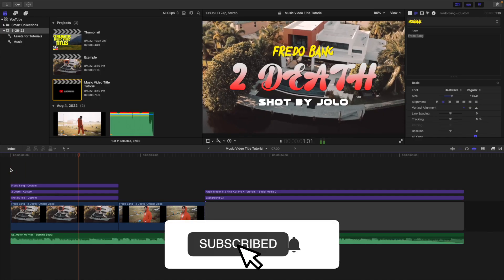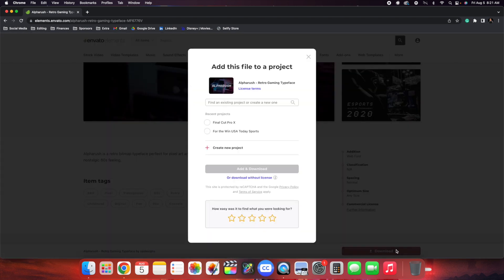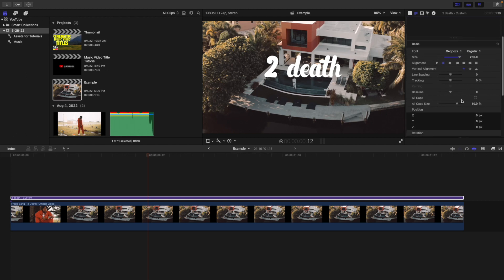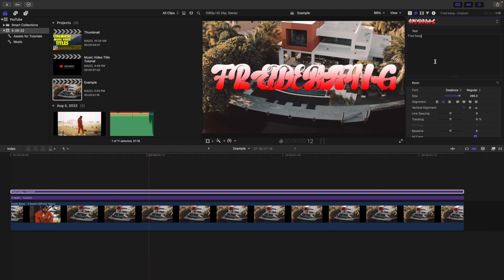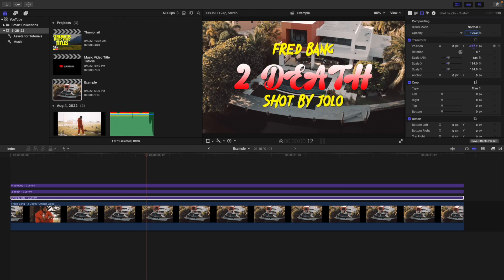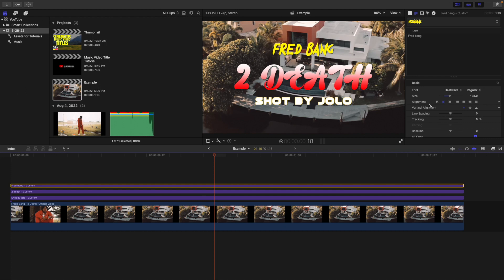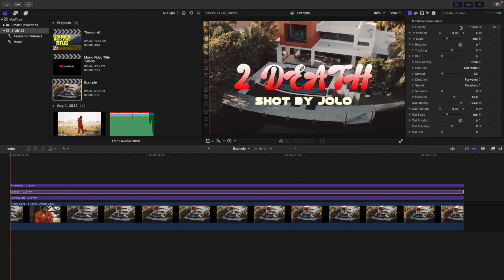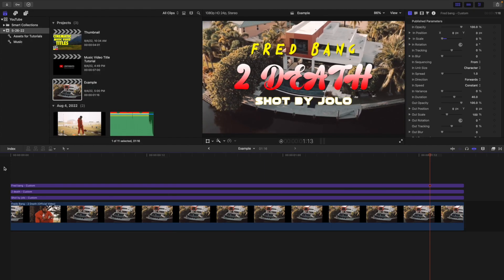How to Create Cinematic Music Video Titles in Final Cut Pro X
In this tutorial, I will explain how to create cinematic music video titles in Final Cut Pro X.